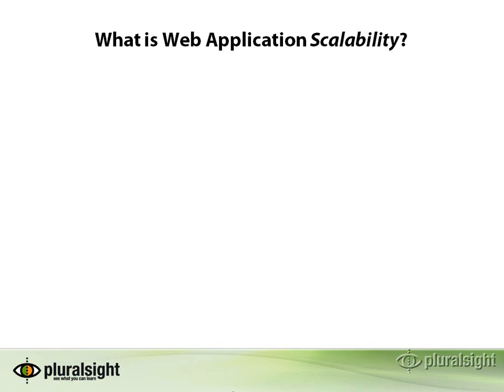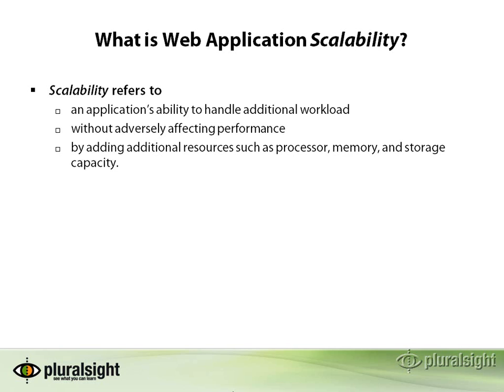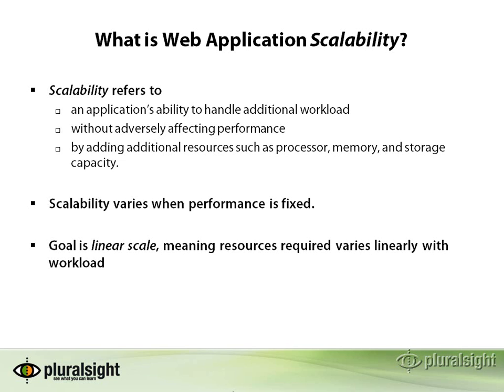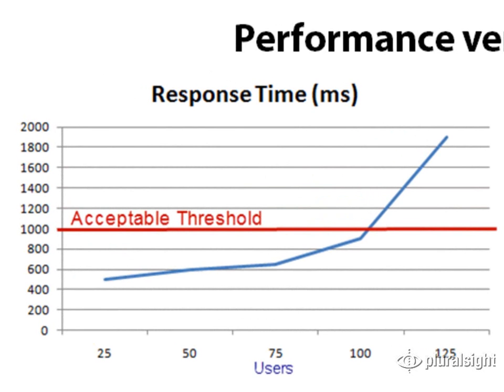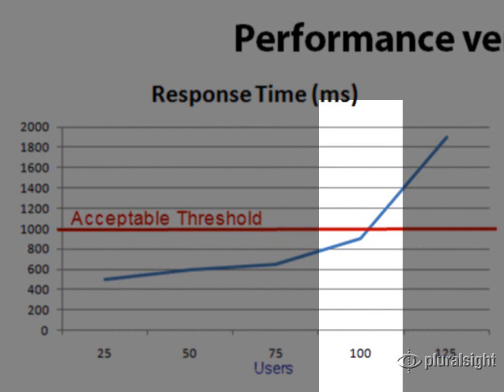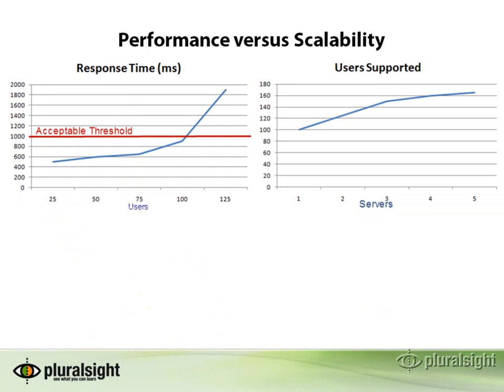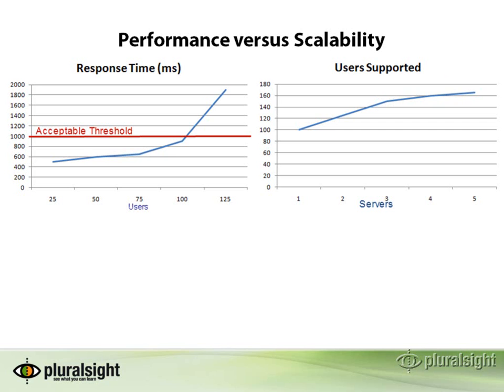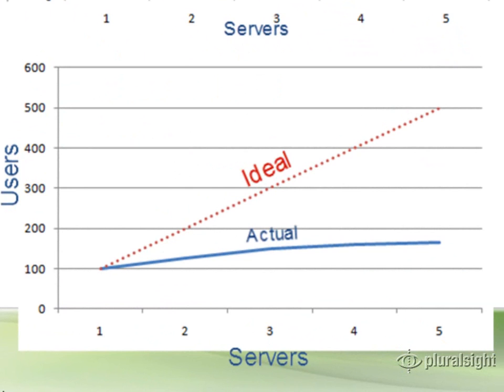Measuring Web Application Performance and Scalability-What is Scalability-video-3